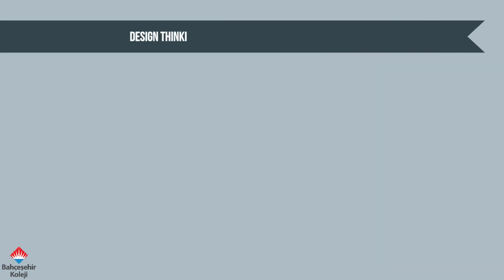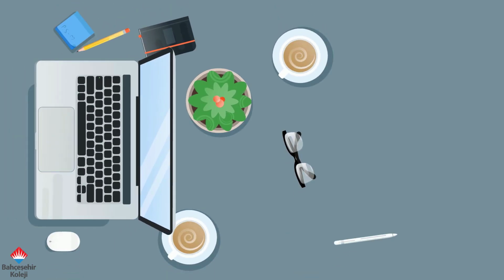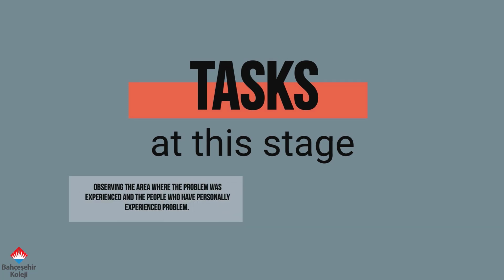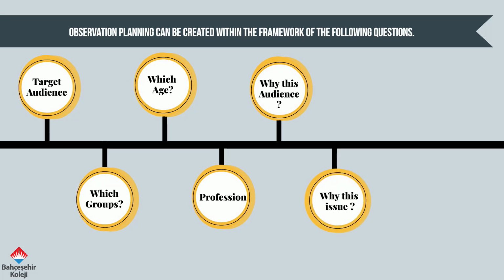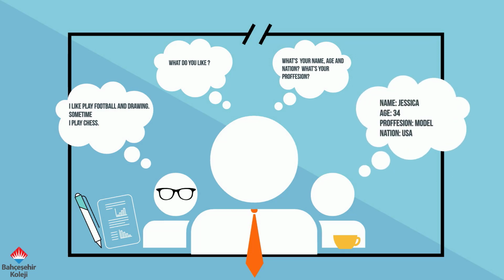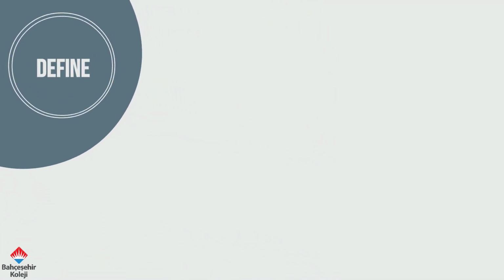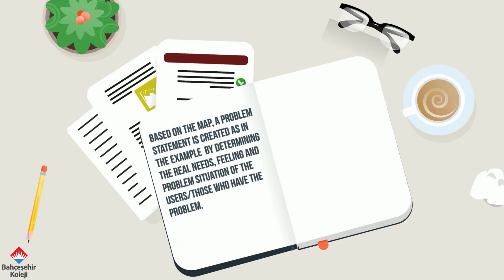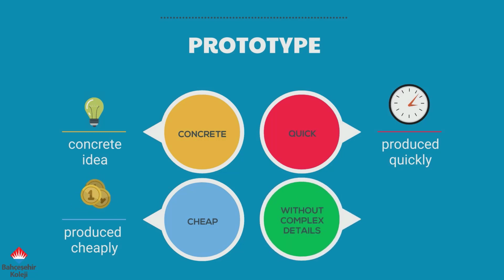Design Thinking - NGSS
NGSS project aims to promote STEM+Arts in early childhood education through the novel approach that will focus on Social and Emotional Learning concept (SEL), integrated with interactive approaches (e.g. drama, gamified learning, physical education etc.), addressing development of social, emotional skills together with the cognitive skills. The main focus will be on the following four skills: communication, critical thinking, collaboration, creativity. Acquisition of these four skills will help to remove emotional and conceptual barriers to science learning in early education, so that learners will feel confident to approach the subject in their later schooling. The secondary goals of the project will include: promotion of gender unbiased approach to STEM education; increase the environmental awareness and sensitivity of young learners.
As a 21st century education strategy, the project aims to increase children’s basic skills in STEM+Arts (creativity, critical thinking, problem-solving) and the competence development of teachers to effectively teach interdisciplinary art and science concepts using a real-world context for fostering more creative and collaborative learning environments in schools.
The project will strive to encourage the participation of young girls in STEM, and will develop and test a behavioural change assessment model. In addressing the issues of girls’ engagement in STEM by testing out innovative encouragement measures in the early stages of education, the project aims to produce a strong impact on all project target groups.
NGSS expects to directly reach at least 100 teachers across EU and their students (3000 pupils) during the piloting phase, as well as at least 55 educational institutions. The project will strive to procure contribution of 18 female STEM+Arts professionals, 30 institutional stakeholders, 220 participants at Multiplier events, wider dissemination to +300 school stakeholders.
Specific Objectives:
– Increase the competence development of teachers and educators to effectively teach STEM+Arts concepts to young children at early childhood education, with a focus on girls, so to foster creativity, critical thinking and problem-solving competences;
– Increase and nurture girls’ interest in STEM fields through the development of gender, inclusive teaching methods and open resources focused on STEM+Arts learning in schools with a real-world context;
– Support a behavioural change in girls to foster non-gender stereotyping in education and career choices, motivating girls to fulfil their potential in STEM fields and reduce the gender gap;
– Integrate a 21st century education strategy for developing more creative learning environments in pre-primary, primary schools through the adoption of interdisciplinary STEM+Arts learning approaches joined with gender inclusive practices in school curriculum.
NGSS will include a comprehensive analysis on the value of STEM+Arts education in increasing the motivation, participation of young girls in STEM fields and development of Online Training Curriculum for teachers in STEM+Arts learning and gender sensitive practices to support educators and teachers to implement interdisciplinary approaches in teaching arts & sciences at schools.
All training workshops will support teachers to become mentors, providing guidelines and training the facilitators for the piloting of the OER.

As added value, the partnership will create a STEM+Art Kit for pupils and a Digital Toolkit for Teacher Training Course to be used in the classrooms with teachers and children. The outputs will contain a set of new and digital methodologies and tools that will support teachers in reducing gender gaps regarding women and STEM by adopting inclusive STEM+Arts learning.
These outputs will combine formal and non-formal teaching approaches as well as ICT based activities in order to enrich both teachers and pupils, supporting young students, especially girls, to make non-stereotyping choices in their future educational pathway.
The creation of the Policy Recommendation for STEM+Arts Education co-produced with teachers, educators, STEM professionals & stakeholders from 6 EU countries and targeted at educational decision makers will give an EU dimension to the project. The Policy Recommendation Paper & Impact Report will provide a framework for educational organisations to integrate STEM education through using evidence-based results will foster the participation of girls in STEM where the gender gap still persists.
The project target groups are educators and kids from pre-primary and primary school stage.
The project is funded by the Erasmus+ Turkish National Agency.